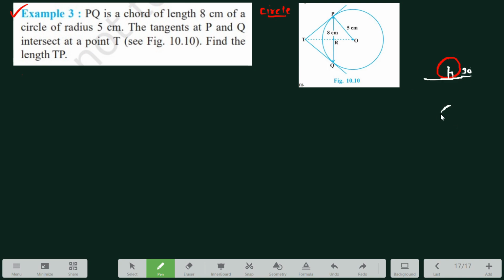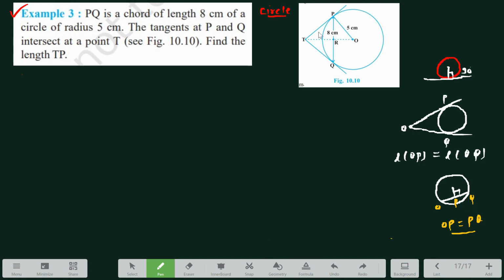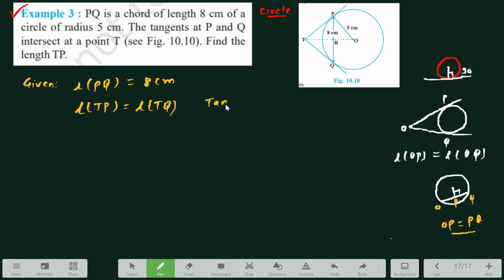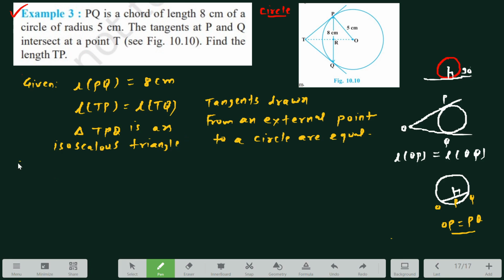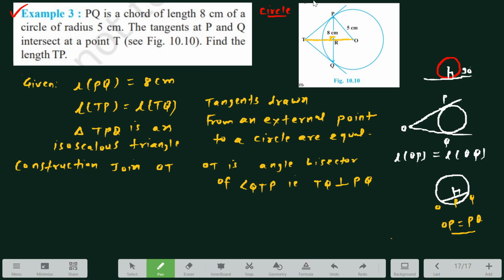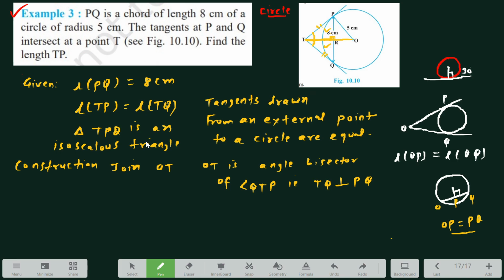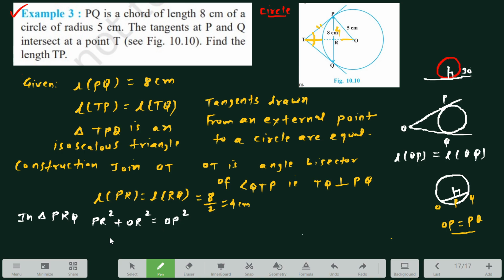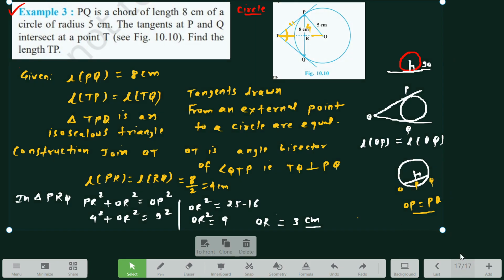Example 3 ncert class 10th chapter circle. important for cbse board.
Mr . Uday Kumar hails from Bihar. He came to Pune in 2011. He has completed his Masters in M.Tech. Engineering ( Heat & Power) in 2018 from MIT college.
Having great enthusiasm for teaching he started receiving offers from famous institutes of Kota as teaching faculty but decided to commence his own classes in Pune. He established Kumar classes in Pune with barely 3 students and at present teaches more than 100 students.
We are committed to take education to every single door, making it a superb blend of knowledge and job specific. Our mission is to create ethical and intellectual personnel through qualitative education. Today, Kumar Classes is located at Kothrud, Pune, Maharashtra. And, we are looking forward to spread our efficiency at every nook and corner of India. We are the player with diverse courses, teaching methodology, efficient faculty team and effective management staff.

Kumar Classes was established in 2015. Kumar Classes understand the importance of starting early. So, the foundations are laid carefully for students right from Class 9th. Kumar Classes is the prime destination for students from 9th to 12th of state board, CBSE, ICSE for subjects Math's, Physics, Chemistry, Biology. The Institute aims at making learning creative and smart and so does not follow the basic classroom study techniques but also makes the students learn through various other means like Digital Media, Group Discussions, Guest Lectures, etc. The Institute every year gives a batch full of successful students and fulfills its motto. The world needs more innovators and doctors now all the more than before. So, they have scientifically designed every course to fit every type of students and their caliber. The institute also works on increasing the speed along with the accuracy of the student to excel in the exam and give cutthroat competition to their fellows.

• Personal Attention
• Best Course Material
• Time Management
• Build Self-esteem
• Best test series Familiar with the exam pattern
• To strengthen the core concepts of Science and Mathematics
• Improve problem-solving capabilities